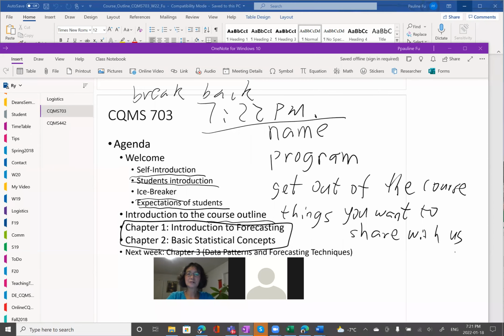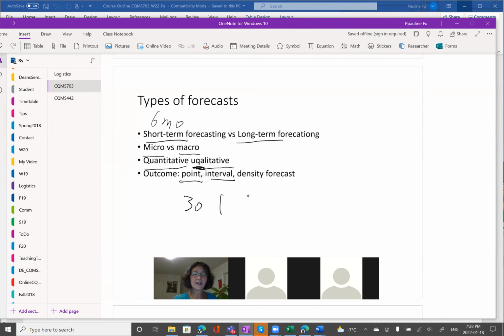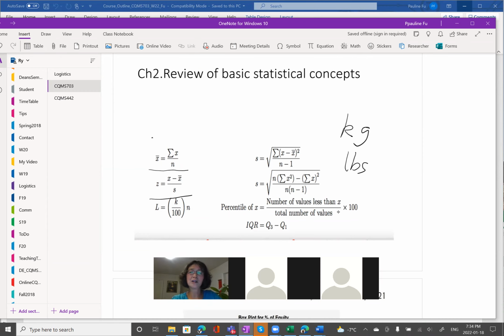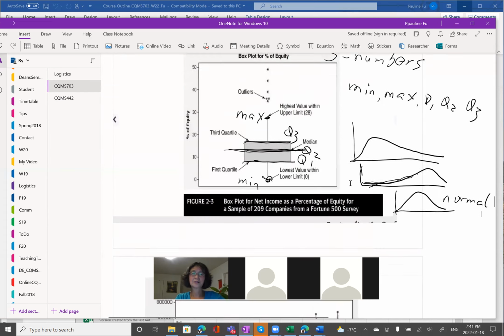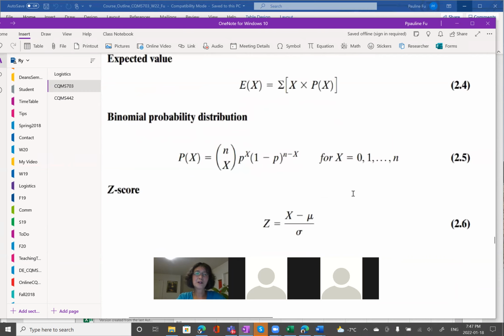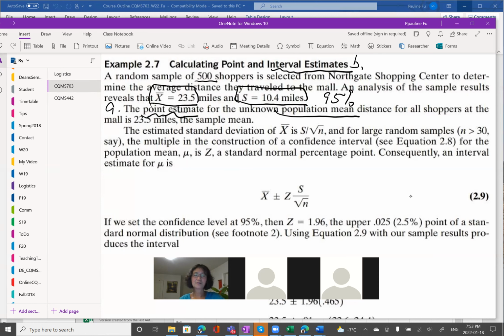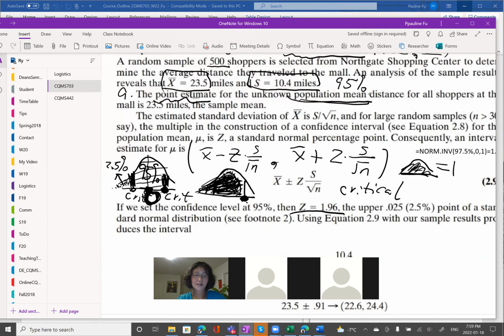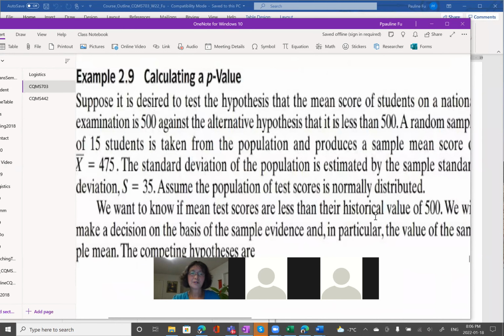CQMS703 Week 1 - Chapters 1 and 2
This video introduces business forecasting and reviews basic statistics.